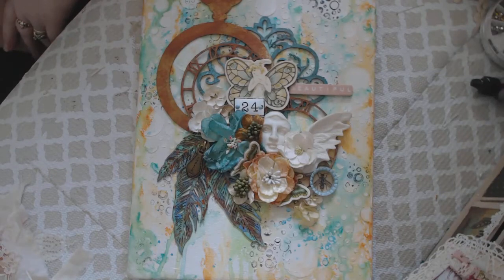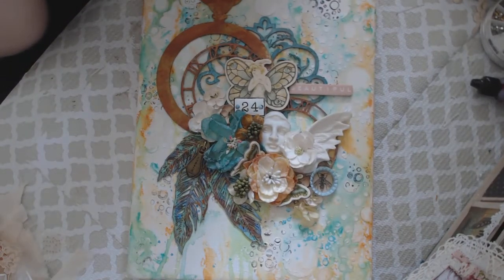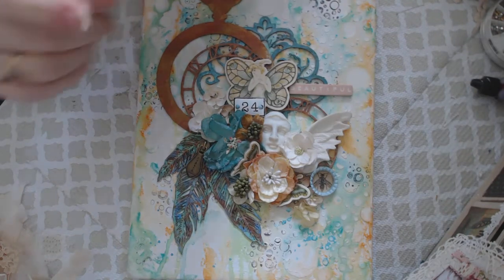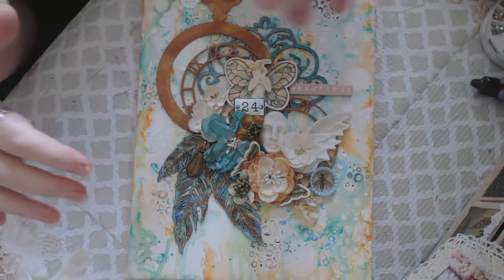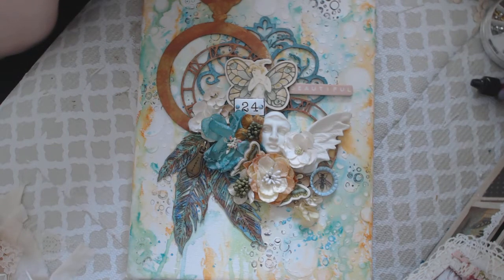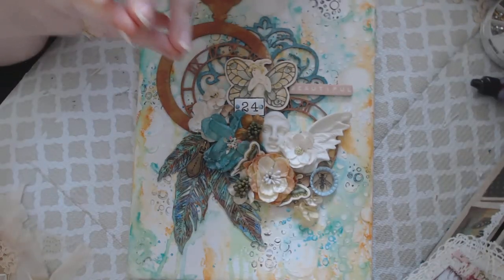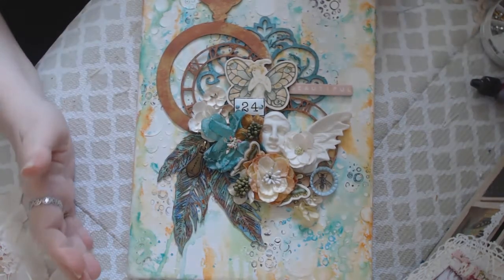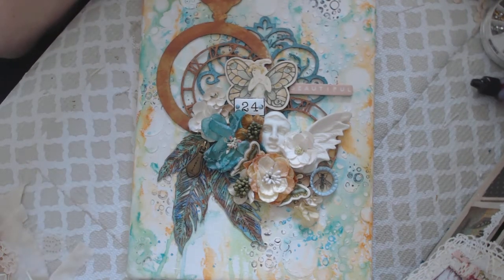Exciting News!!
KS4U Zibbet store.